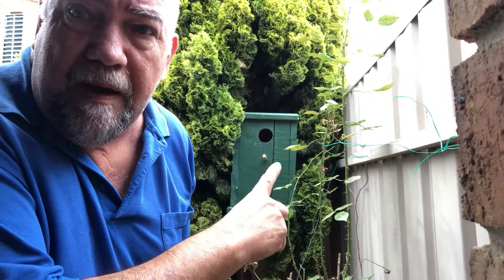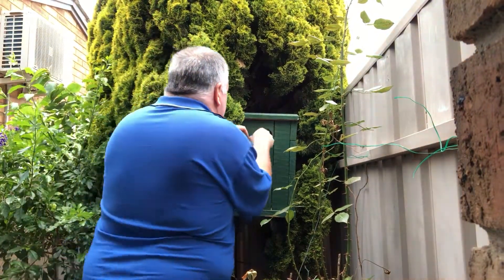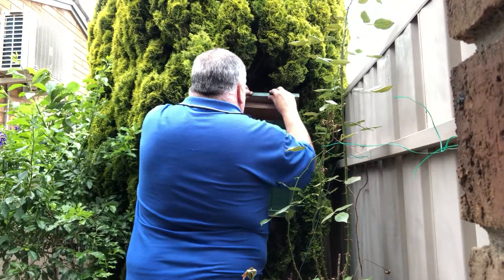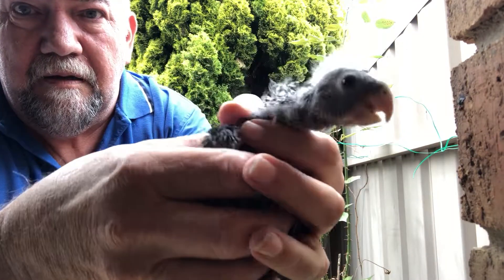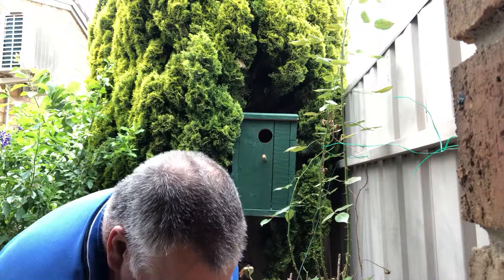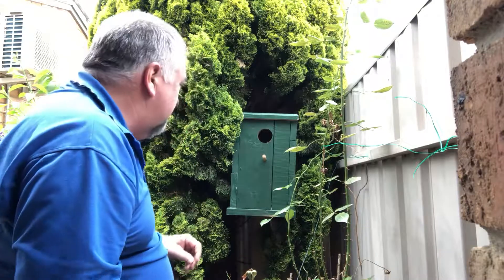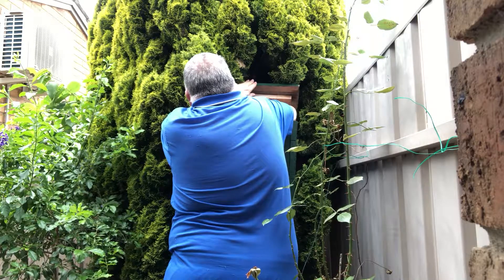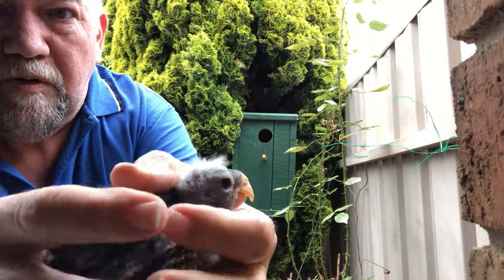Adelaide Rosellas Dec 03 2017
Our newest brood. These Adelaide Parrots return each year, and their babies drop out of the nest, every time. This year, we have a proper parrot box set up, and the parents seem to love it. We have had a lot of rain and wind. I just wanted to make sure they were still OK and had dry feet. Yes there are drain holes in the box, but you never know. And you all get to share the delightful singing voice they have. Hahaha